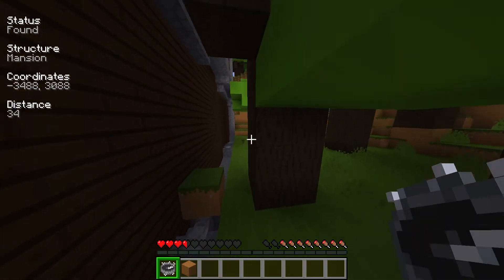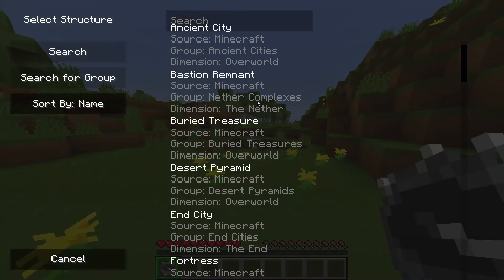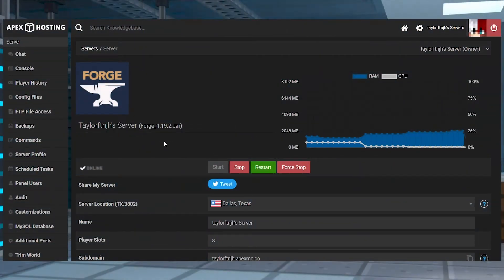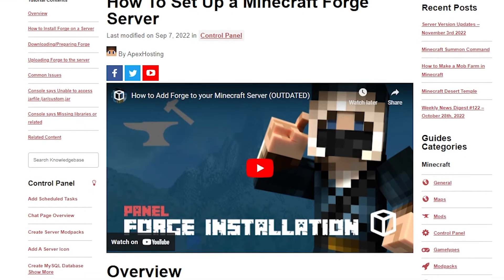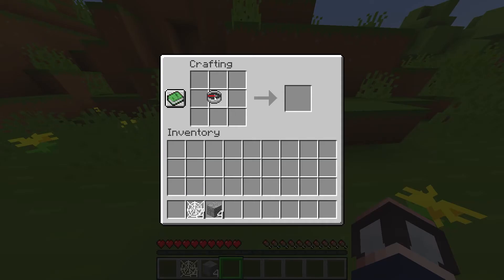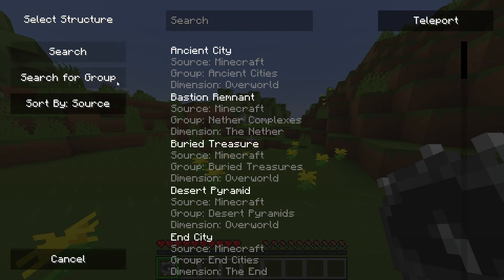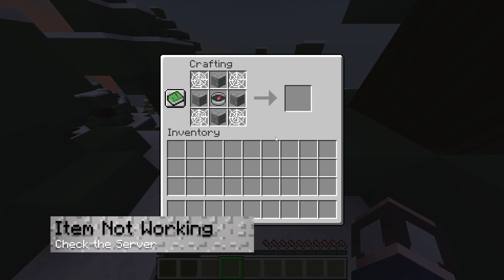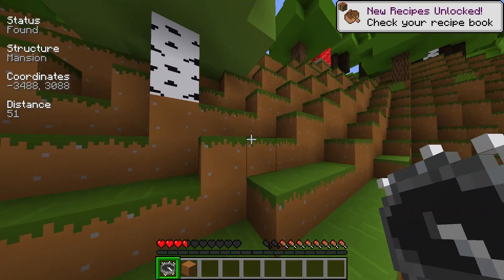How to Install and Use Explorer’s Compass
Learn How to Install and Use Explorer’s Compass With Apex Hosting
24/7 Uptime, DDoS Protection, Live Support, Easy to Use Panel

USEFUL LINKS

Those who explore the world of vanilla Minecraft are used to finding various structures.  While these are extremely beneficial to find, they can be tough to track down. This often becomes tedious, especially when you are looking to find a specific structure in your world without using admin commands. This issue is solved thanks to Explorer’s Compass, a Minecraft mod that allows you to select and track structures in your world. Installing mods on your Apex server is easy with our panel uploader, so we have created this tutorial to assist you in getting started.

TIMESTAMPS
0:00 START
0:56 DOWNLOAD
1:24 SERVER INSTALL
2:03 CLIENT INSTALL
2:40 GETTING STARTED
4:03 COMMON ISSUES
4:43 CONCLUSION